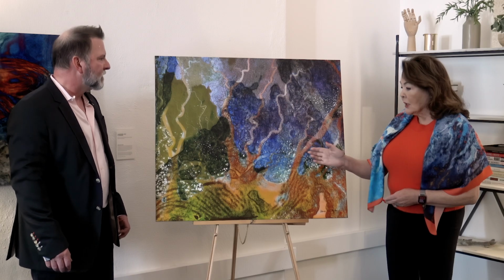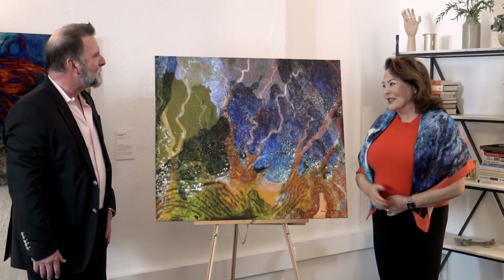Dr. Una Ryan - Scientist, Investor, Board Member & Artist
Una Ryan is a scientist by profession and artist in her personal life. One of the foremost life scientists in the fields of vascular biology, immunology, and biotechnology, Dr. Una Ryan holds a Ph.D. in Cellular and Molecular Biology from Cambridge University and BS degrees in Zoology, Microbiology and Chemistry from Bristol University. Dr. Ryan has authored over 500 publications in vascular biology. She was most recently President and CEO of Diagnostics For All (DFA), a non-profit organization developing inexpensive diagnostics for global health and agriculture, and was also formerly President and CEO of AVANT Immunotherapeutics, Inc, (NASDAQ) a company developing vaccines and immunotherapeutics for cancer, travelers, food safety, and global health. Dr. Ryan received an Honorary Doctor of Science degree from Bristol University in 2009. In 2007, she received the Albert Einstein Award for outstanding achievement in the life sciences. In 2002, Her Majesty Queen Elizabeth II awarded Dr. Ryan the Order of the British Empire (OBE) for services to biotechnology.

Una's Artist Statement

“I want people to value their cells, for them to be captivated by the infinitesimal beauty of what keeps them alive. You get to a depth of meaning in two views of things that are not easily or routinely seen, but have very much to do with our being. What makes us tick inside? Where do we stand in the big scheme of things? I found it very compelling to put the two together.

I think resonance is the right idea. In future developments of this art, I may go beyond space. But what’s important about space, too, is that we’re very insignificant from space. And the concept that is very important about cells is that they are so unifying, you can create a picture of an endothelial cell that is relevant to just about any warm blooded, breathing, alive thing.

The message is the beauty of living beings; it’s so unifying—from the super-micro vision of cells that we all share, to the super-macro vision of this living earth and our individual insignificance (let’s not take our human selves so seriously then). Both these references are important to me, and so that synthesis in the compositions is something I have wanted to explore.”